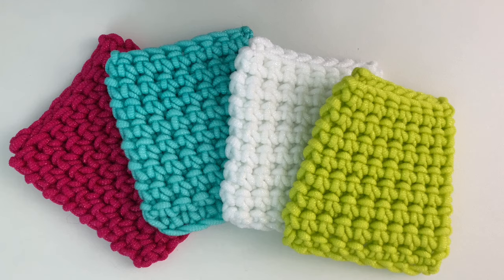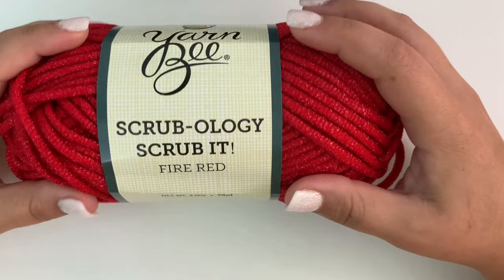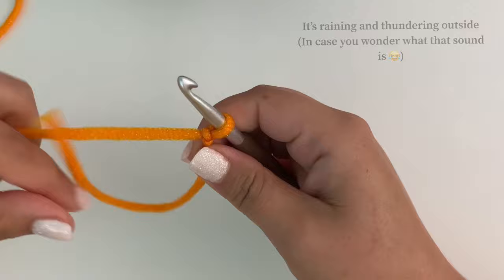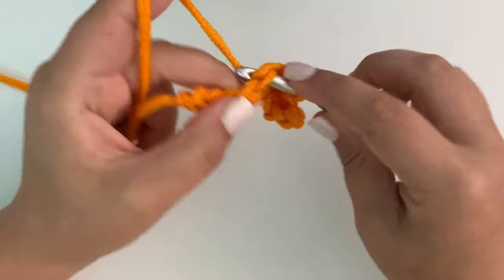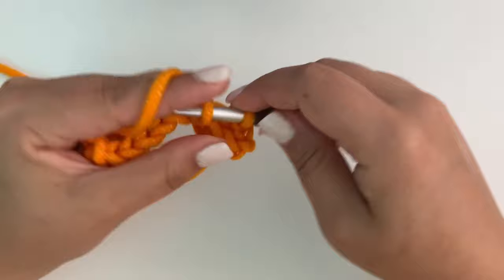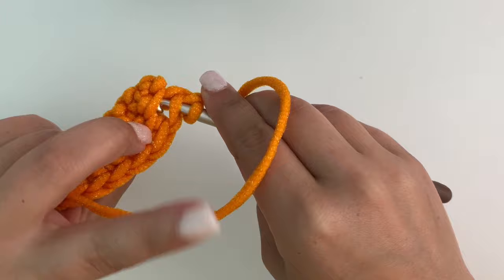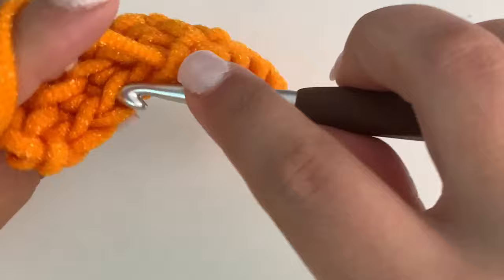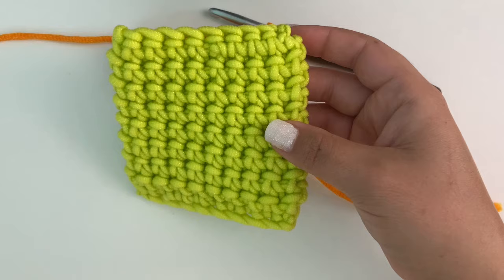Kitchen Scrubby Crochet Pattern Tutorial, Free Crochet Pattern